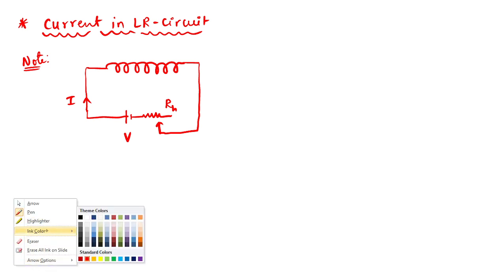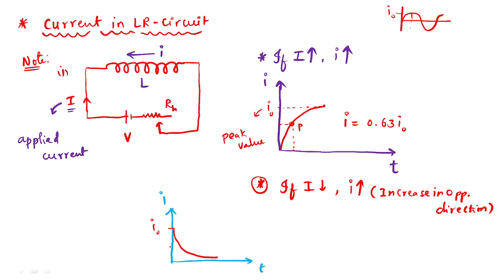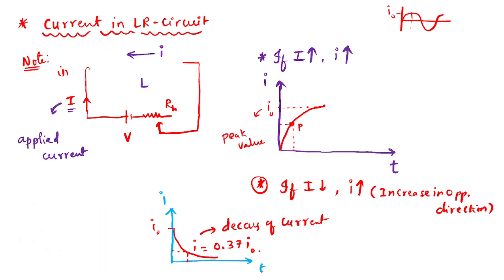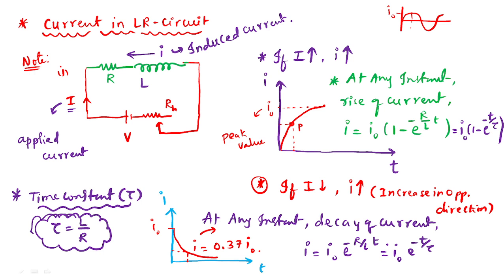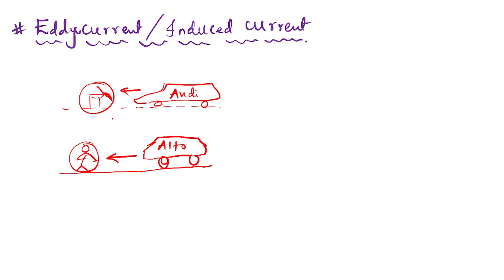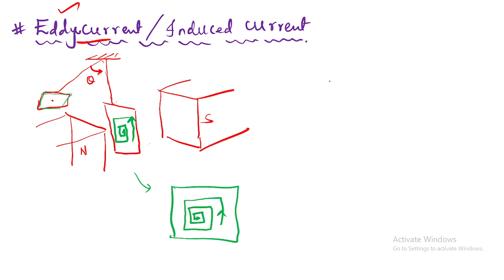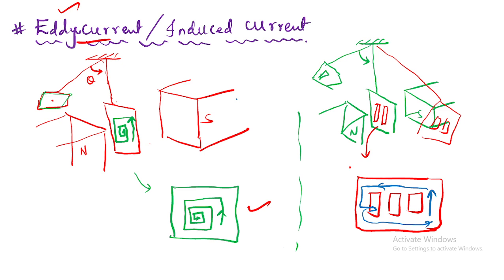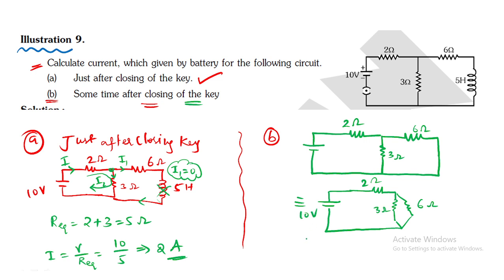LR CIRUIT,INCREAMENT AND DECEY OF CURRENTSAND EXAMPLES